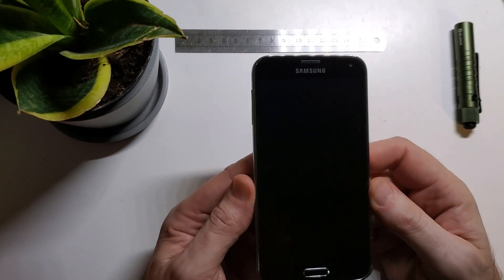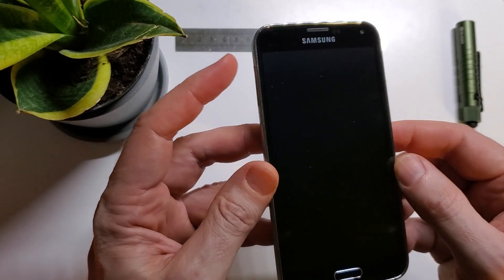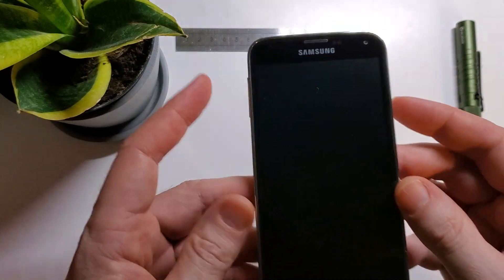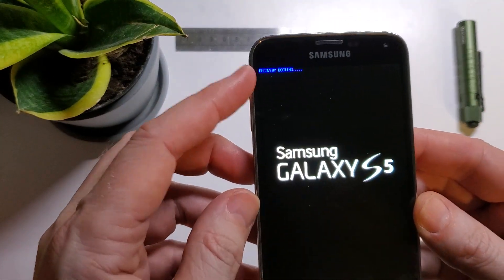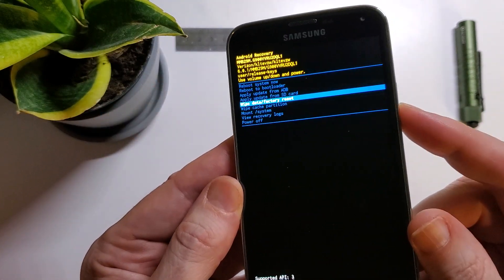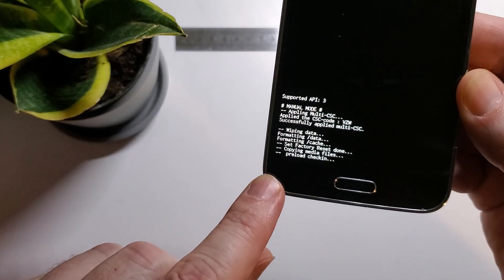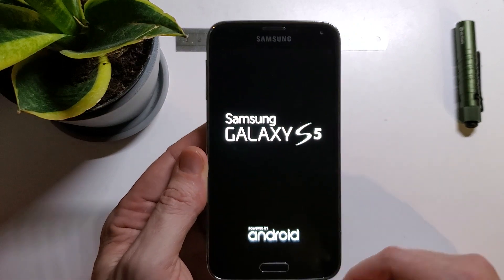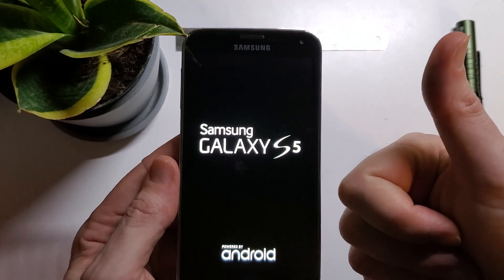Samsung Galaxy S5 Hard Reset Factory Reset Wipe & Clean. I teach you the easiest way.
In this video, we'll show you how to factory reset your  Samsung Galaxy S5.

Steps to factory reset  Samsung Galaxy S5.:

HOLD VOL UP  + POWER + HOME BUTTON - let go when you feel vibration and see Samsung LOGO
CONFIRM
VERIFY